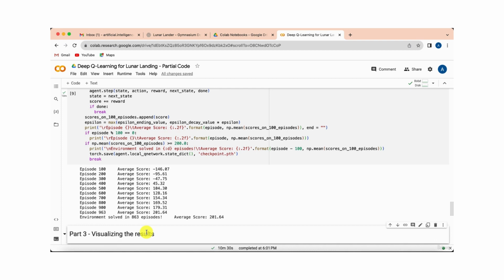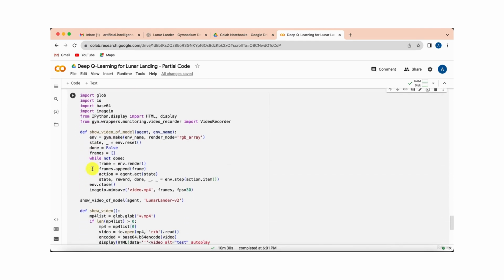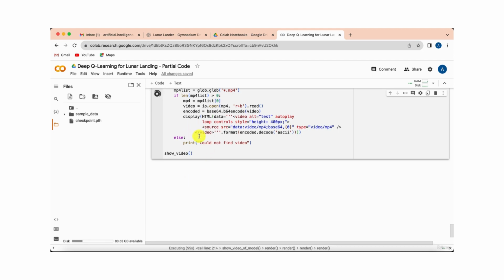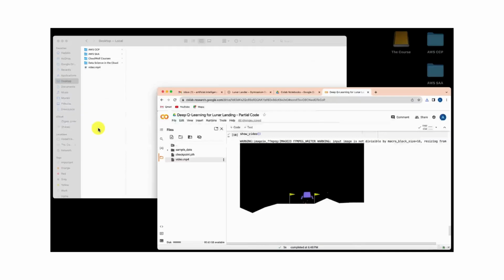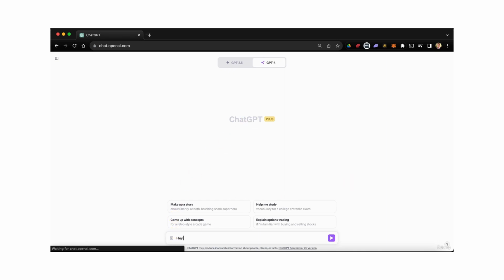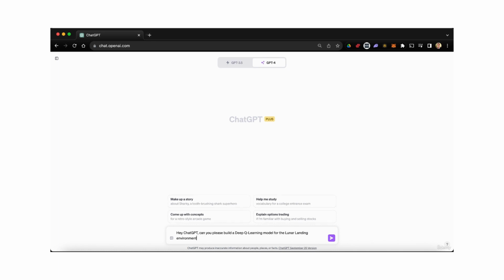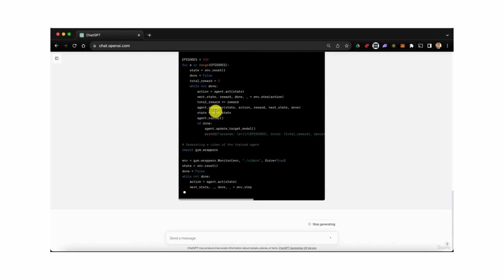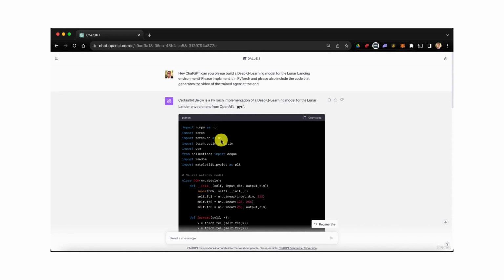ARTIFICIAL INTELLIGENCE BEGINNER COURSE: QLEARNING IMPLEMENTATION | PART 7